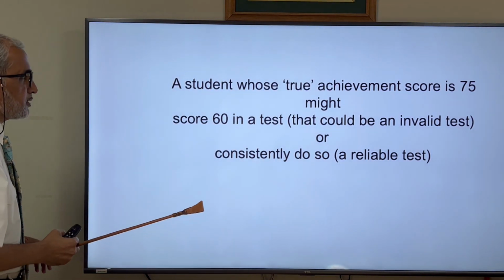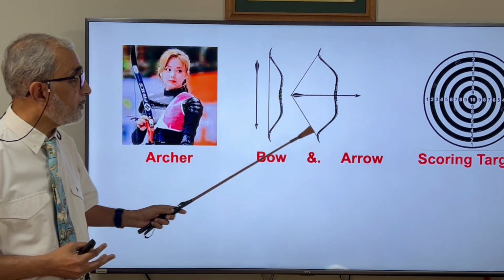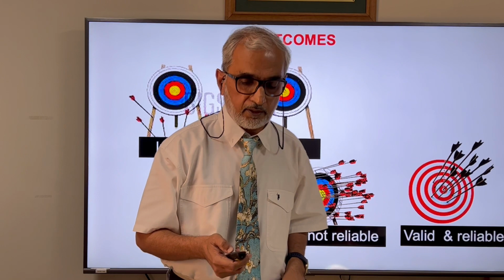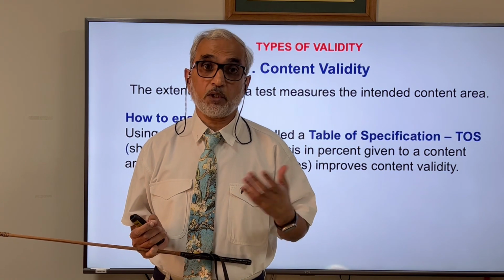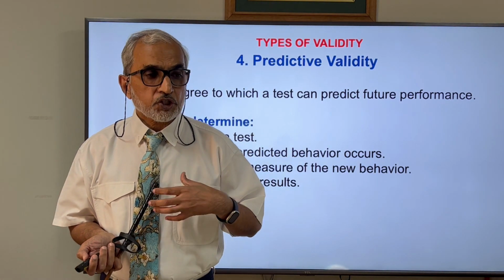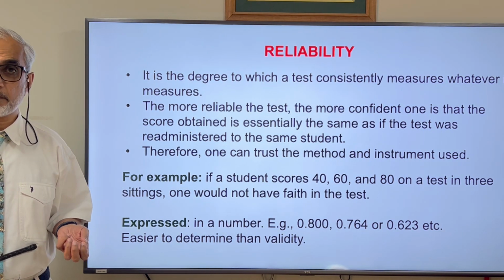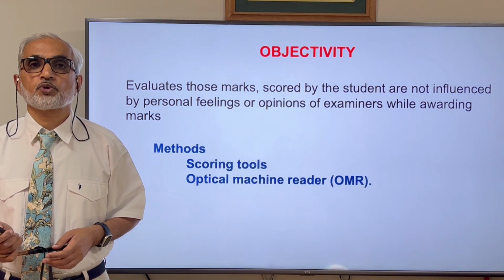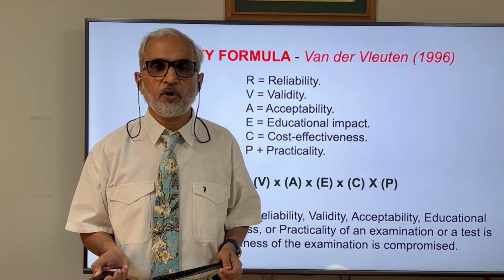Validity,Reliability,Feasibility&Objectivity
This lesson concerns characteristics of a good test or examination, including the validity and reliability of a test. The concepts of validity and reliability are explained using the example of an archer hitting a target, the types, the difference between them; how to measure them; and how to express it.